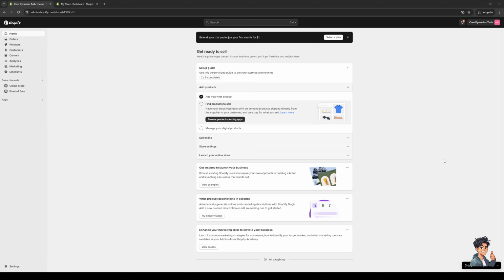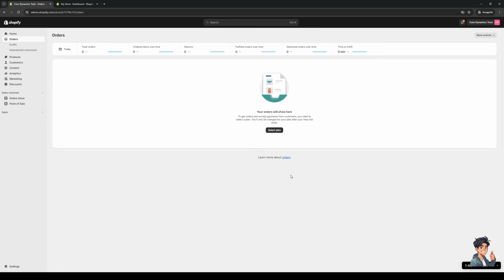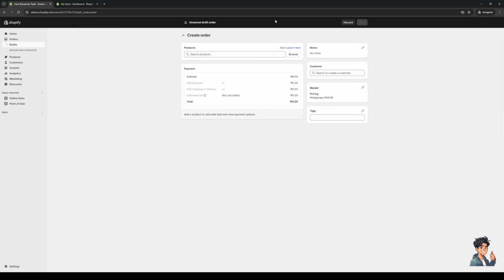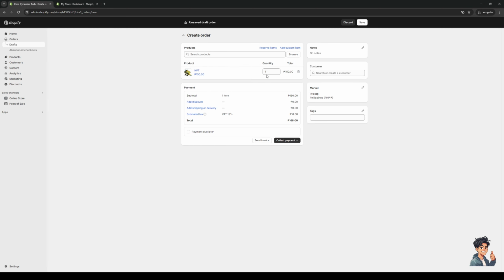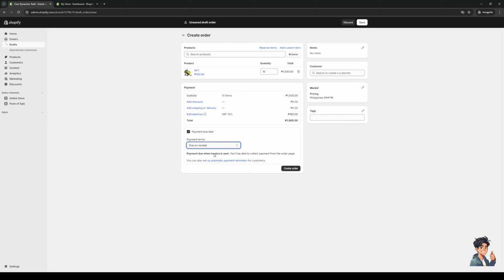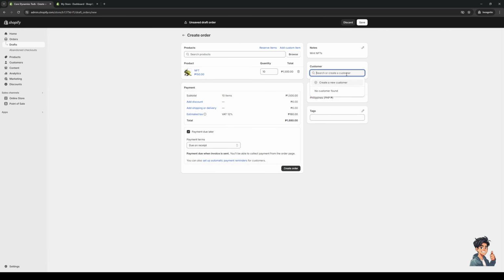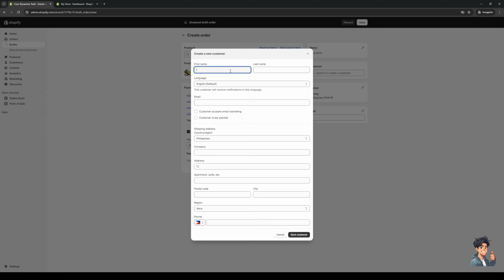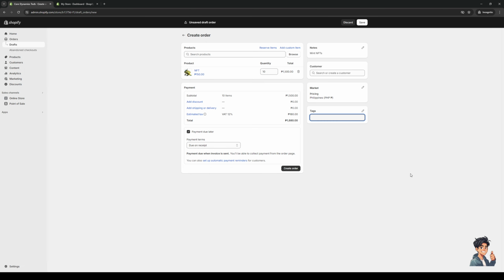How To Do A Test Order Shopify (Full 2024 Guide)